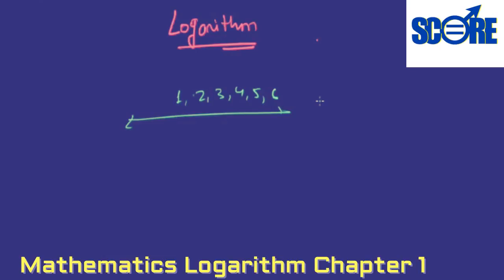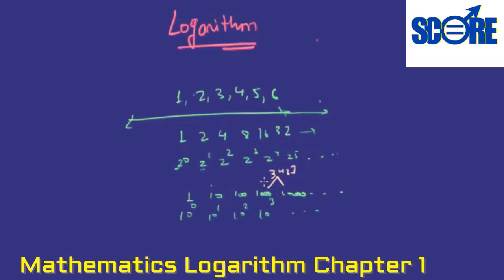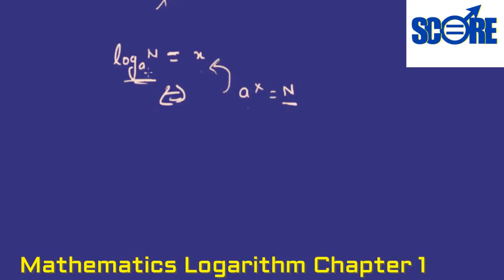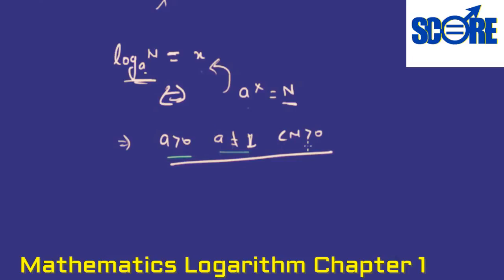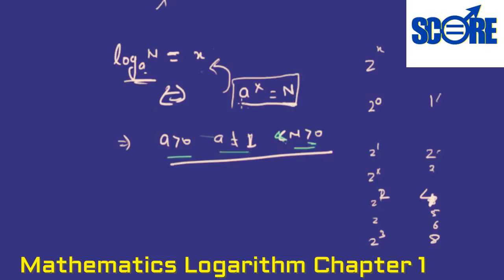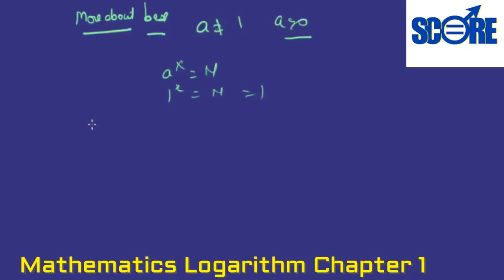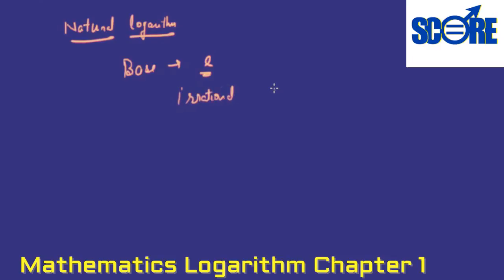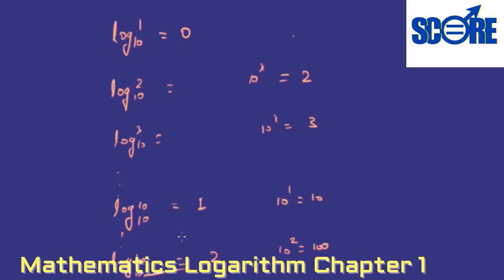Mathematics Logarithm Chapter 1